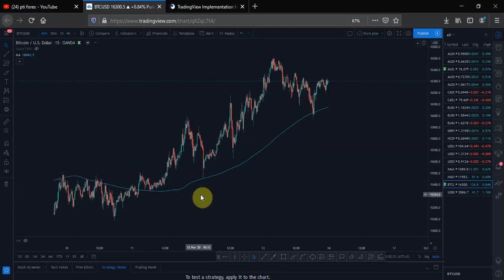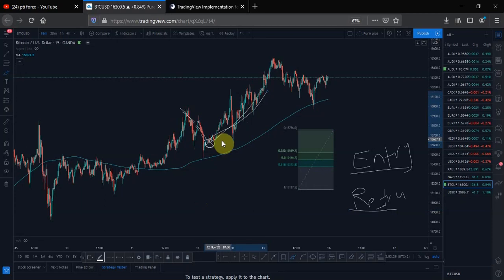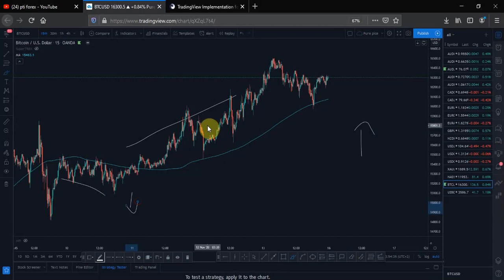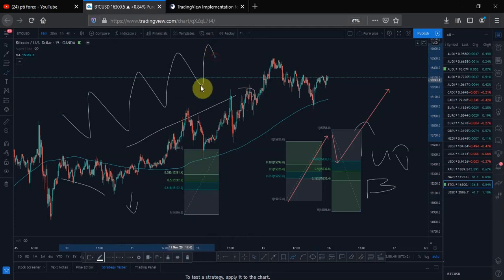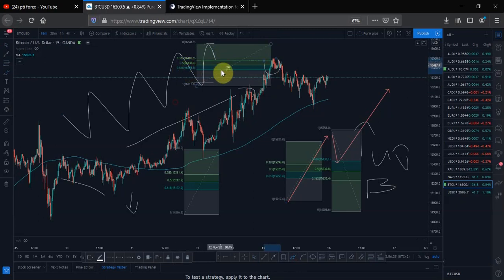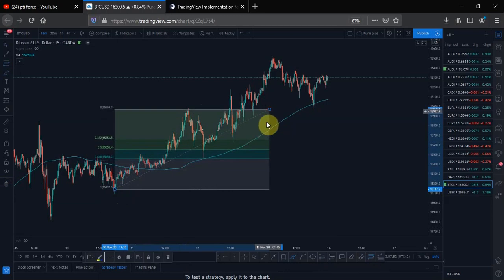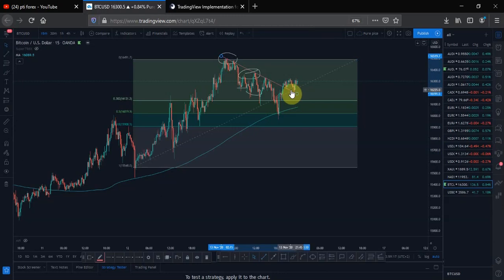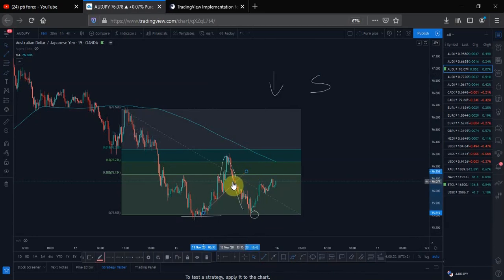Scalping strategy using Fibonacci - Forex Trading